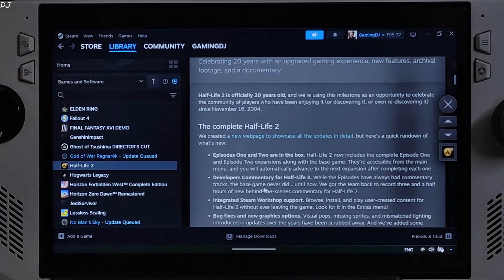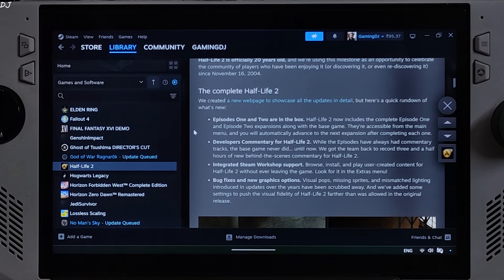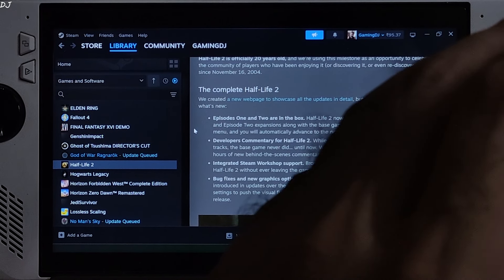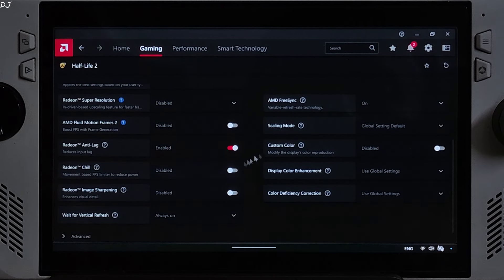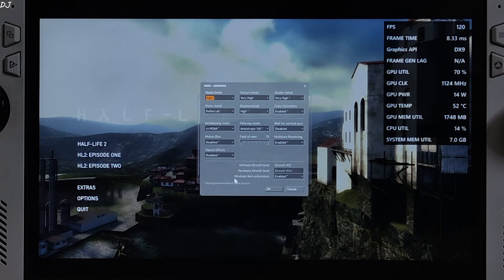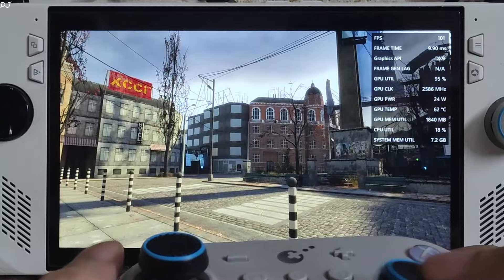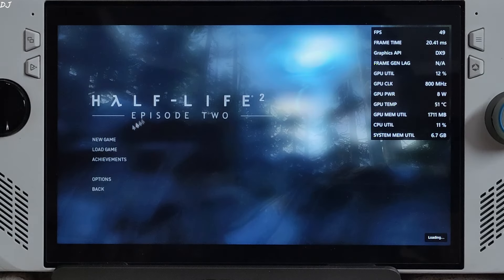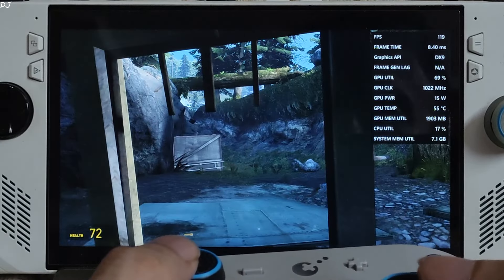Half Life 2 20th Anniversary Update | FREE to Claim + Visual Improvements | Rog Ally Z1E Performance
Testing Half Life 2 On Rog Ally Z1 Extreme BIOS 341 AMD Preview GPU Driver Adrenalin v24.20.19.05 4gb UMA Buffer Size . Video recorded using Poco F5 . Ambient Temperature : 21 degree celsius .

Timestamp :

- Half Life 2 20th Anniversary : 00:00
- Rog Ally Settings : 01:16
- Adrenaline Settings : 01:53
- Game Settings : 02:02
- Half Life 2 Gameplay : 02:46
- Half Life 2 Episode 1 Gameplay : 06:35
- Half Life 2 Episode 2 Gameplay : 08:27
- Half Life 2 Lost Coast Gameplay : 11:36